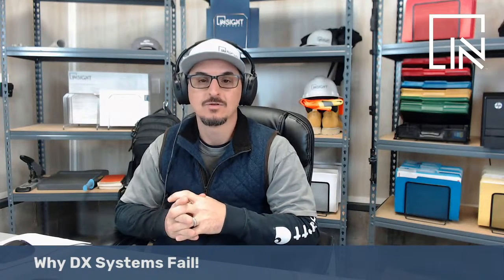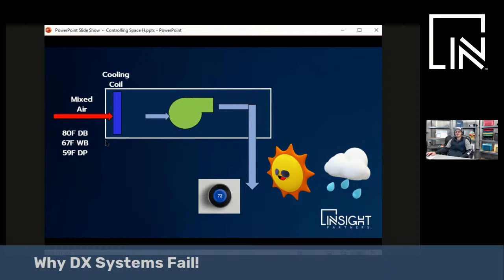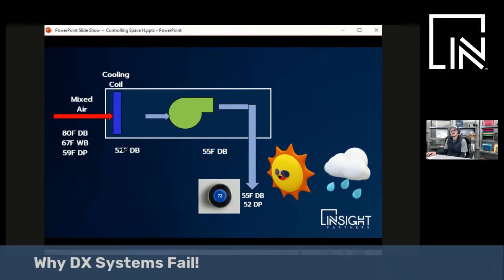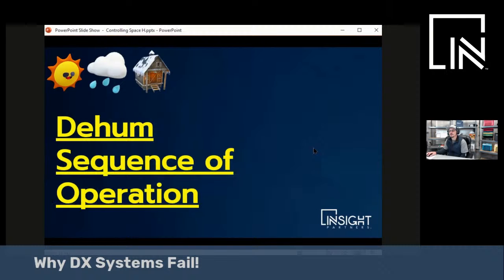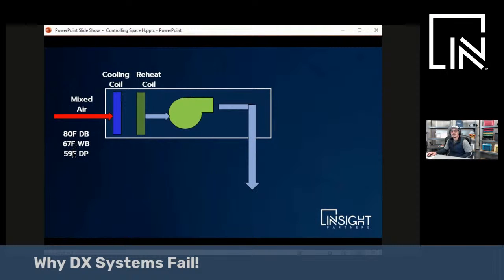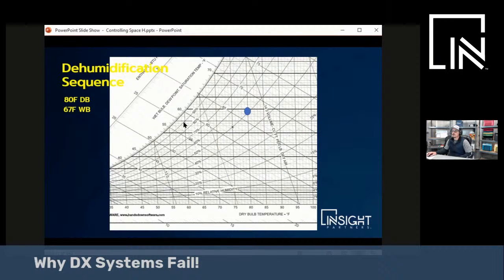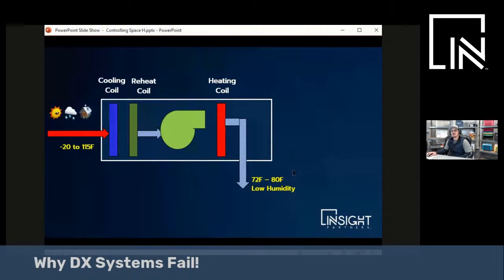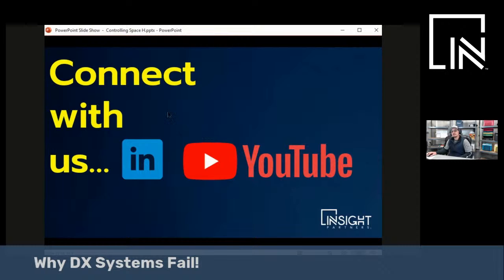Why DX Systems Fail To Control Humidity!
Video Description:
Controlling temperature is easy, controlling humidity over all load conditions requires special equipment and expertise.
Some important features required to control space humidity:
Variable Speed or Variable Capacity Compressors
Modulating Hot Gas Reheat
Special Dehumidification Controllers
Modulating Heat